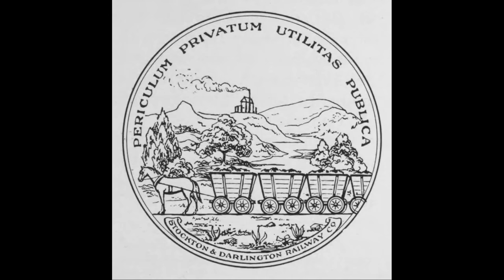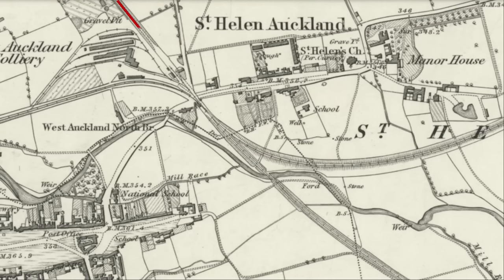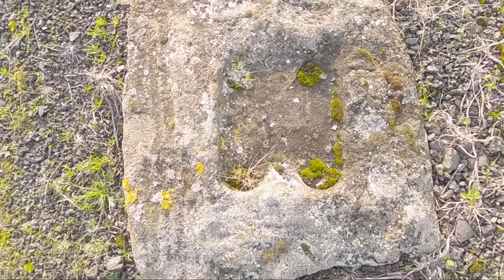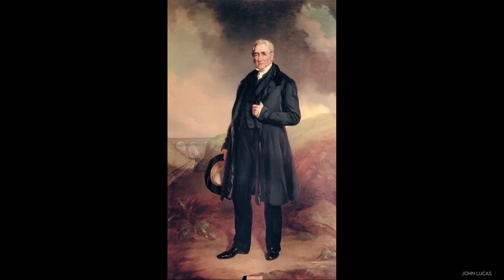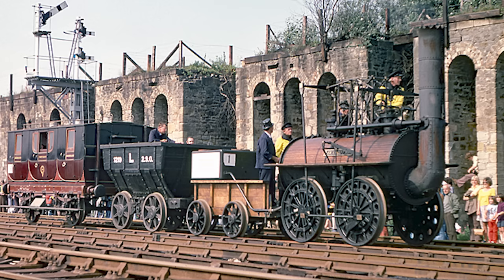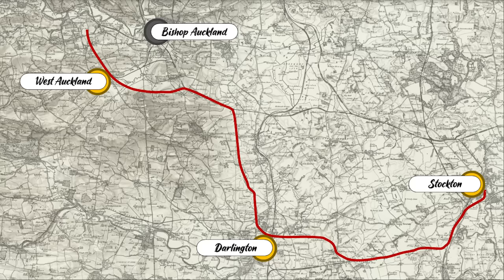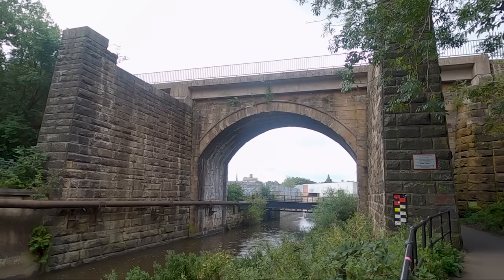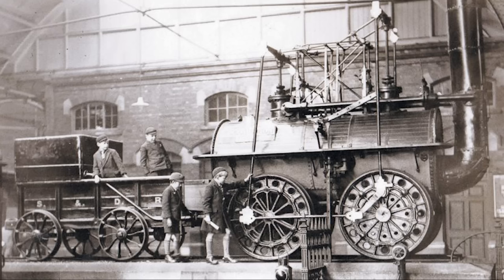What remains of the "first" steam powered passenger railway line?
The Stockton-Darlington Railway wasn't the first time steam locomotives had been used to pull people, but it was the first time they had been used to pull passengers over any distance worth talking about. In 1825 that day came when a line running all the way from the coal pits in the hills around County Durham to the River Tees at Stockton was opened officially. This was an experiment, a practice, a great endeavour by local businessmen and engineers, such as the famous George Stephenson, who astounded crowds of onlookers with the introduction of 'Locomotion 1' halfway along the line, which began pulling people towards Darlington and then the docks at Stockton.

This was a day that would not only transform human transportation forever, but accelerate the industrial revolution to a blistering pace.

In this video I want to look at what remains of that line - not the bit still in use between the two towns, but the bit out in the coalfields. And I want to see how those early trailblazers tackled the rolling hills, with horses and stationary steam engines to create a true amalgamation of old-world and new-world technologies.

If you like the video and want to show some support, how about buying me a brew. Thanks!